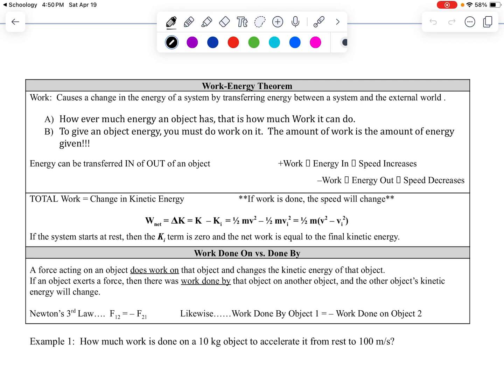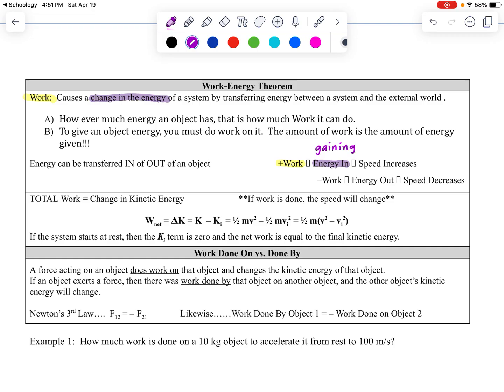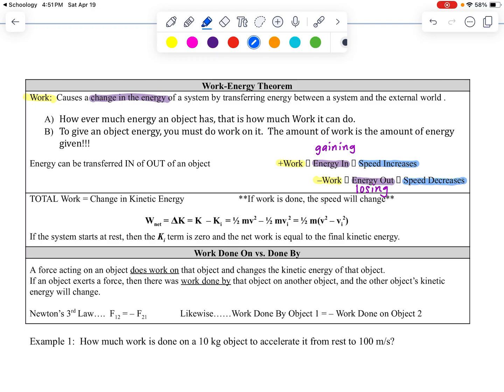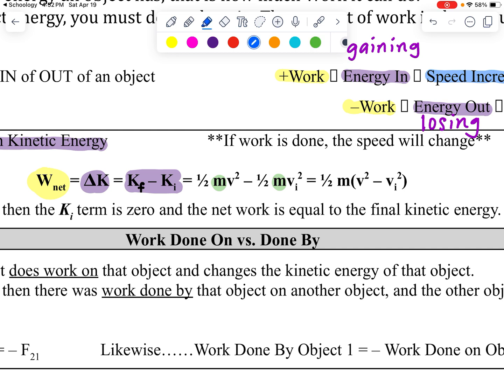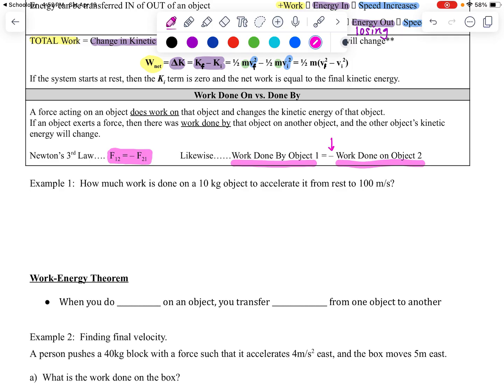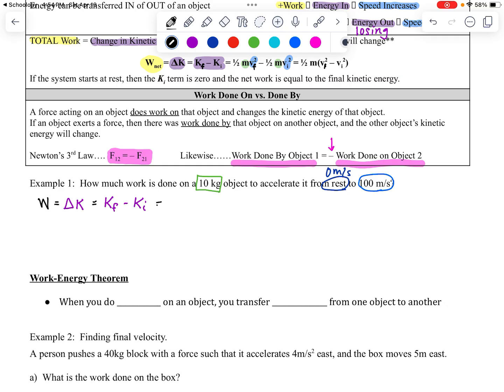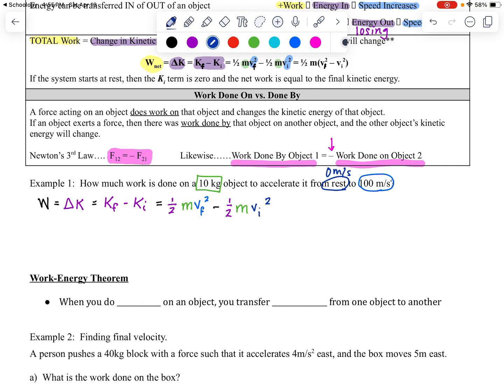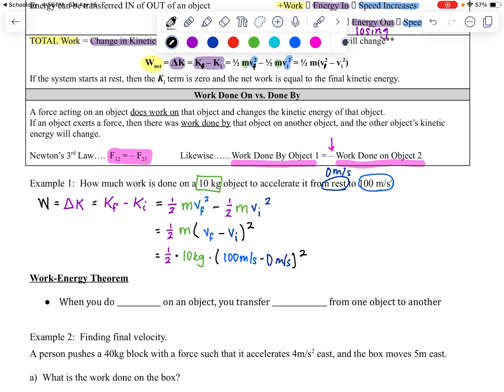U4 Work, Power, Energy Work Energy Theorem Notes & Example 1